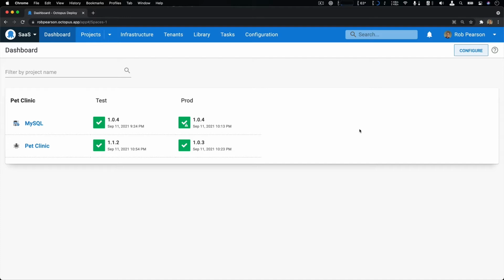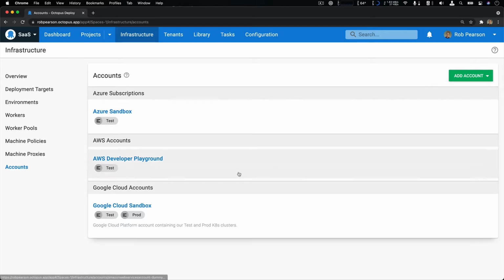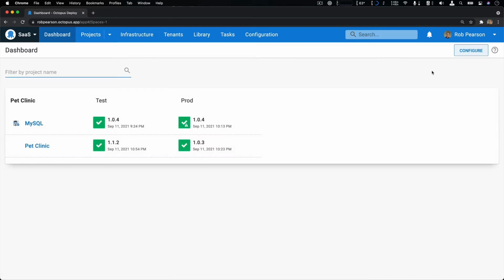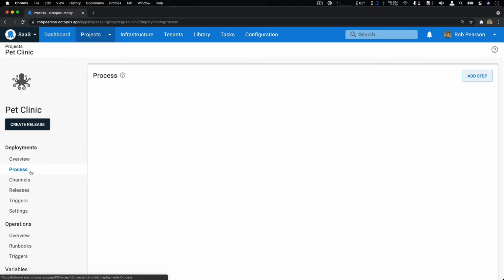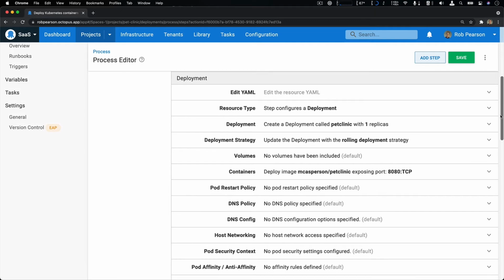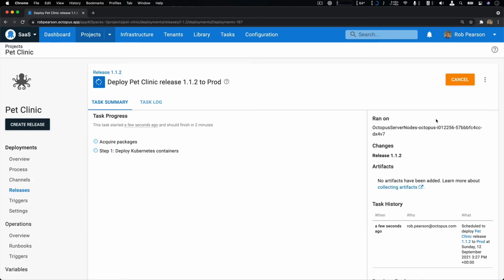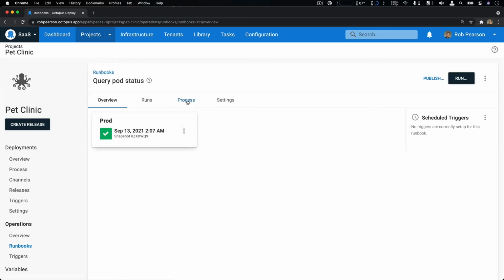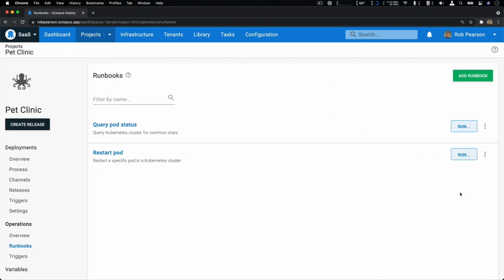Octopus 2021 Q3 - Google Cloud support with centralized Kubernetes deployments and runbooks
Octopus 2021 Q3 delivers the ultimate Google Cloud Platform (GCP) and Kubernetes experience. We also added a Workato connector, our new LDAP provider, and new variable substitution filters for Octostache. Octopus is free to get started.